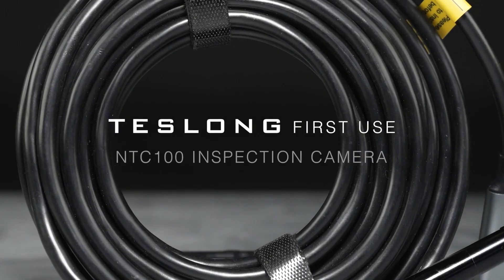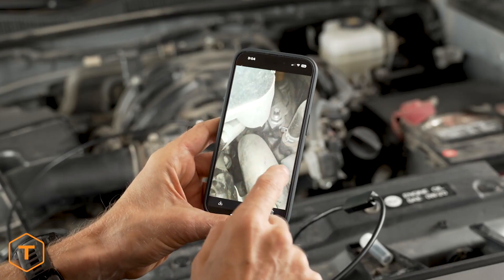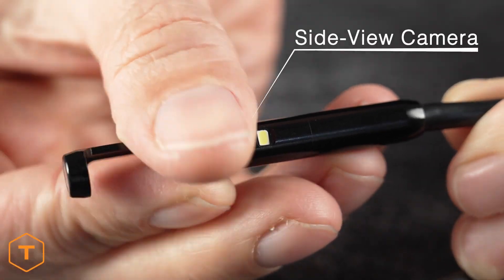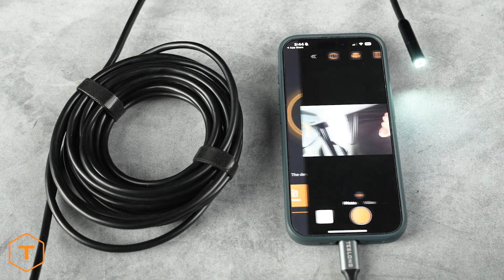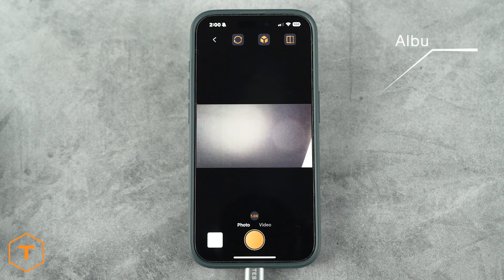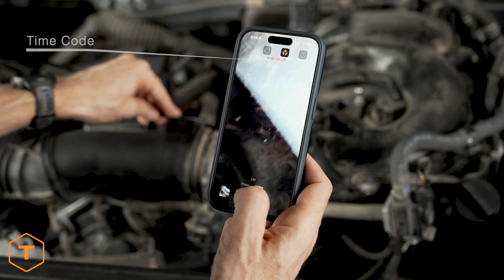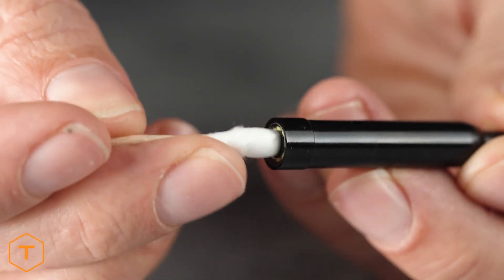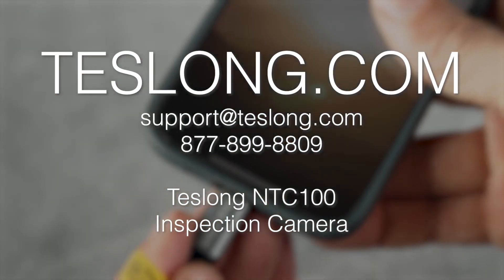Teslong NTC100 USB/Lightning Connector Inspection Camera First Use Video Manual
This is a video manual for the TESLONG NTC100 inspection camera, which is compatible with USB-C and Lightning Connector mobile devices. It can be used for mechanical inspection, car repair, plumbing fixes, electrical installs, house DIY, wall upgrades, HVAC maintenance, and more. It is an excellent tool for conducting non-invasive inspections of small areas, like looking in the combustion chamber of an engine through the spark plug hole or the inside of a wall without damaging the drywall.